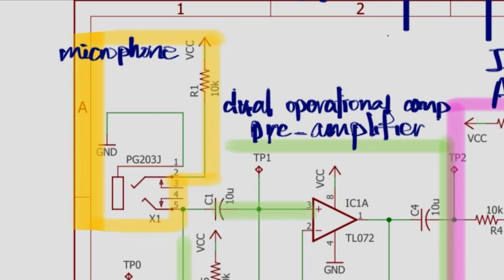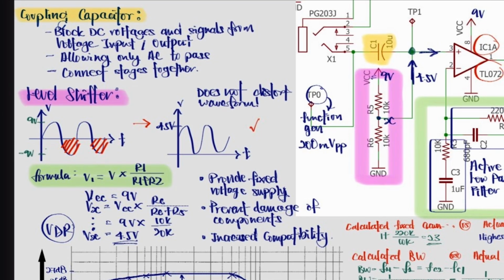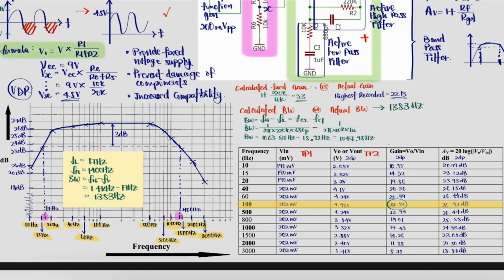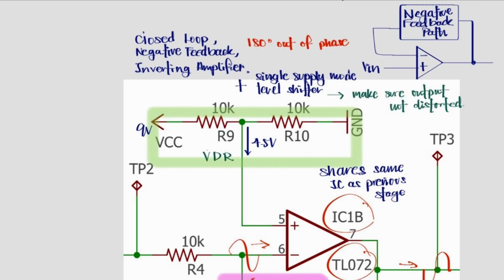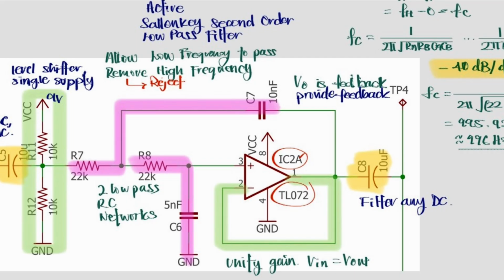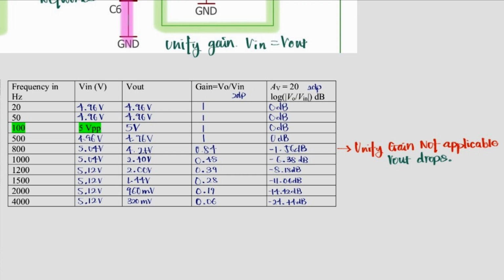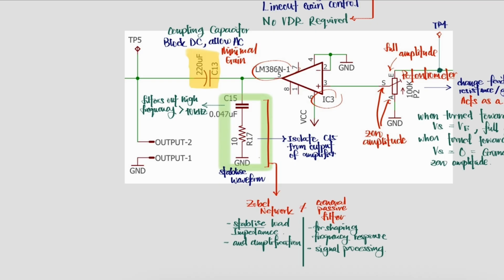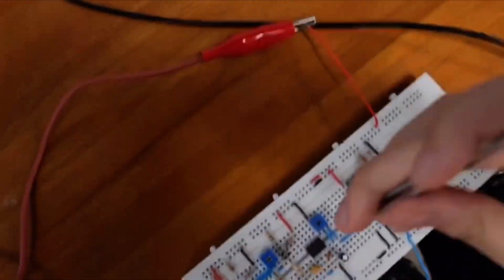Medical Electronic Project